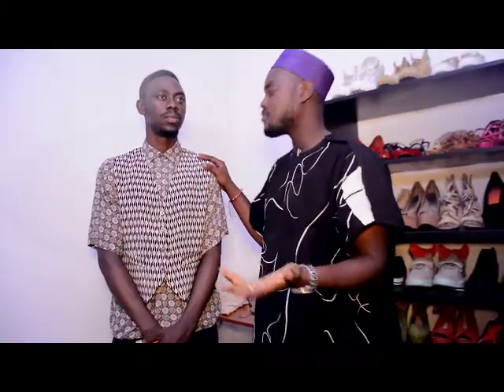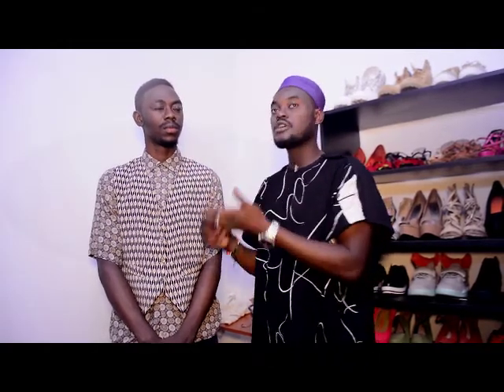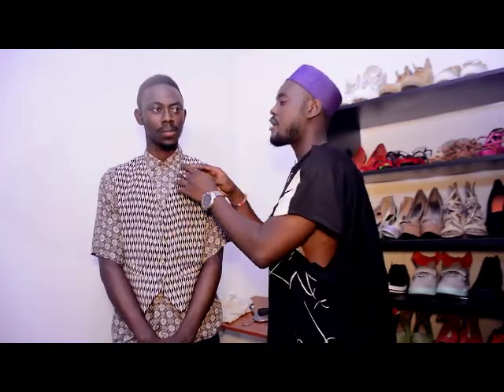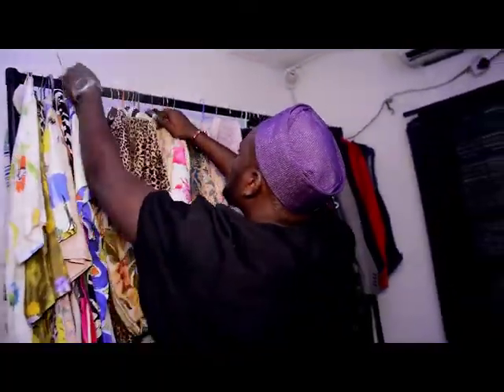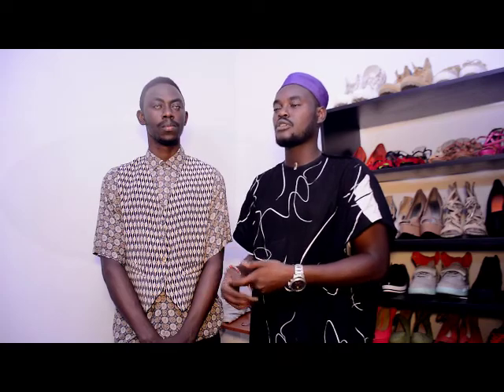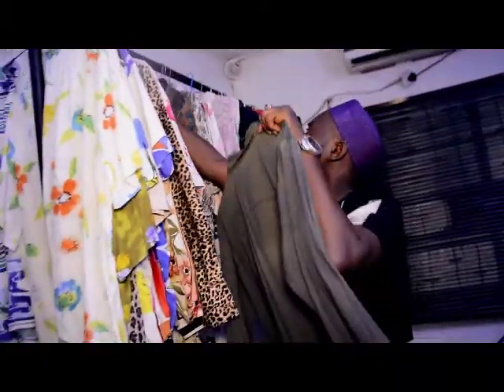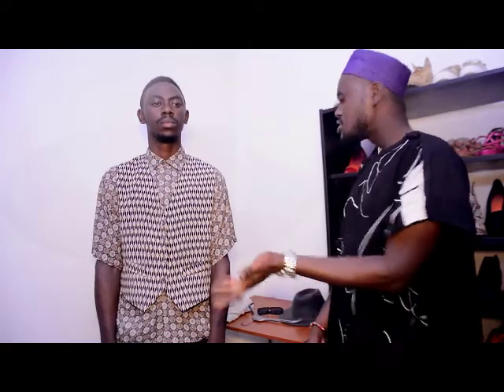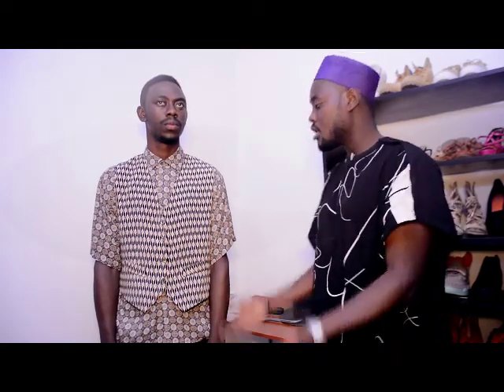StyleTips: How To Match Vintage Wears